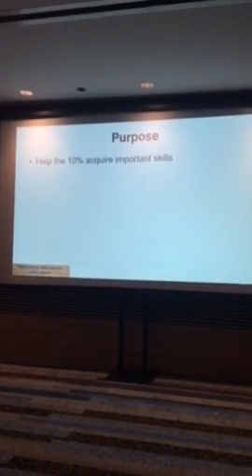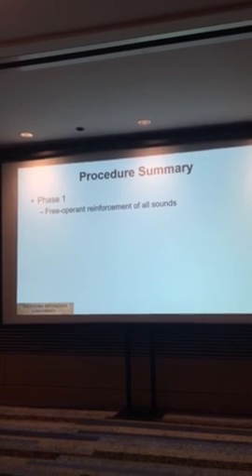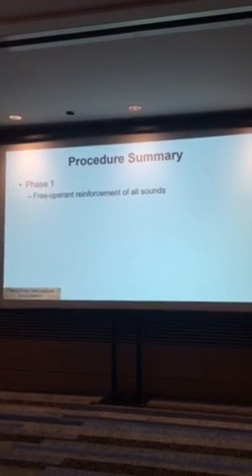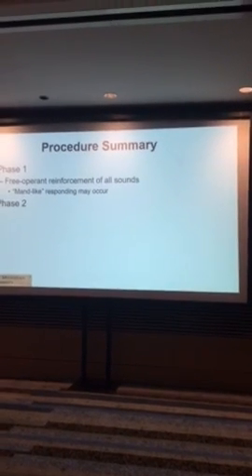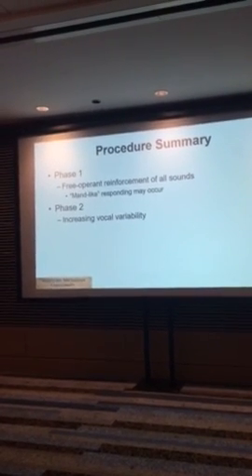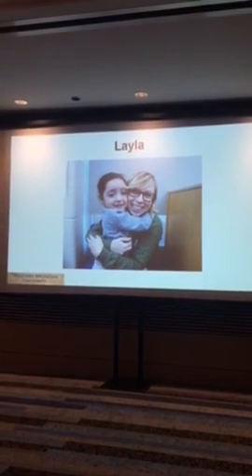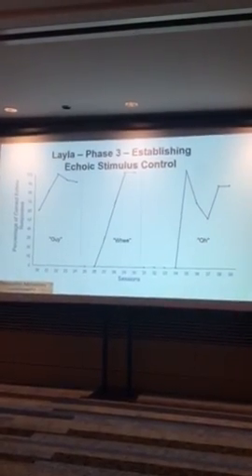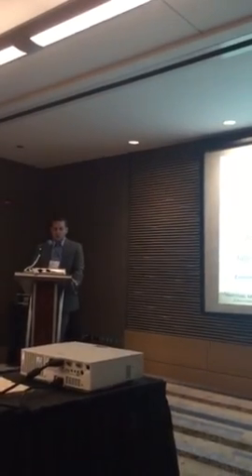ABAI2016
Part 2